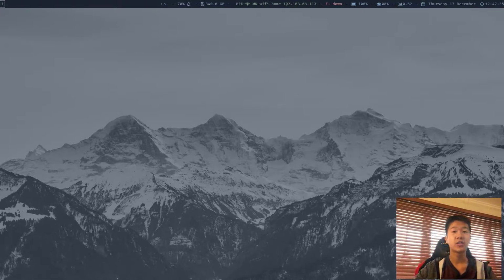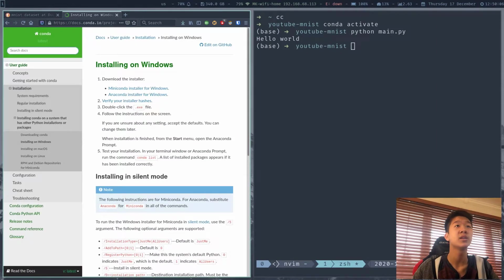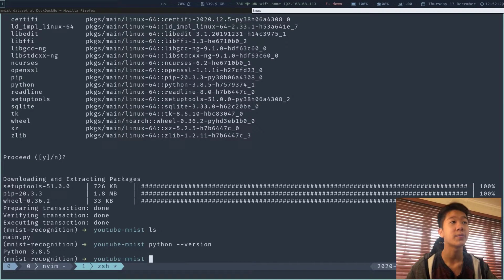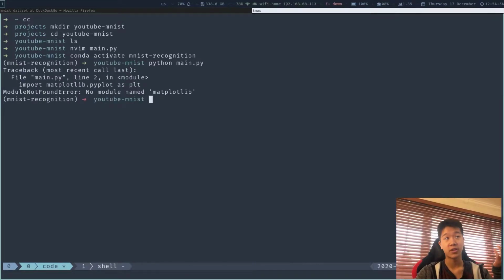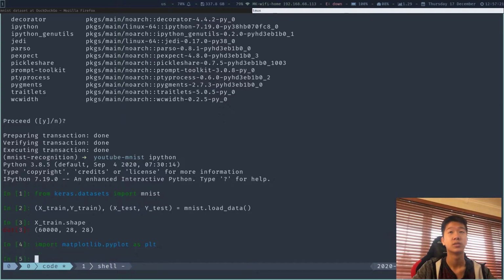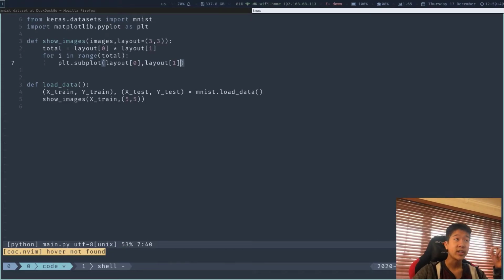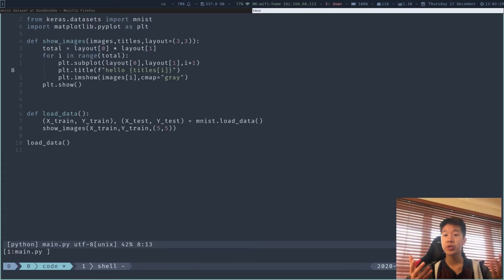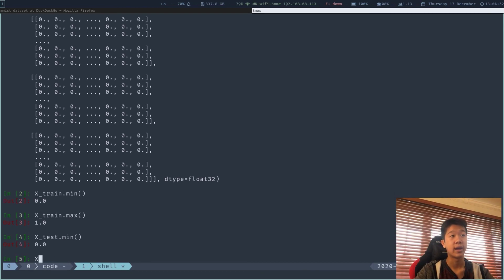Preprocessing Digits from MNIST | Deep Learning with Python and Keras | Part 1 | Pooky Codes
Hello everybody, here are some info mentionned in the video!

Steps to create an environment:
conda create -n youtube-mnist
conda activate youtube-mnist
conda install python=3.8
conda install tensorflow-gpu # only for those who uses nvidia gpu
conda install keras

Make sure to checkout my other videos coming soon on the intuition and the maths behind neural networks!